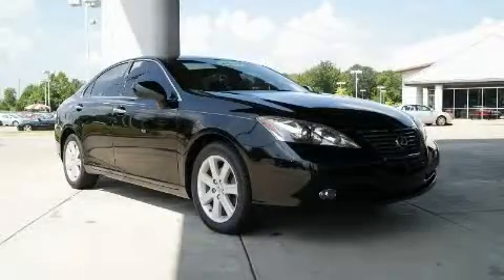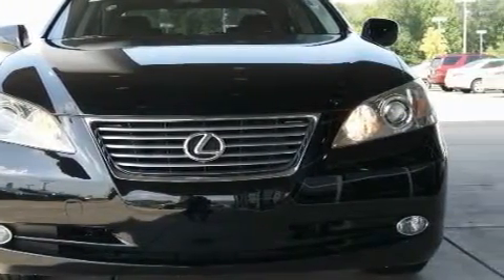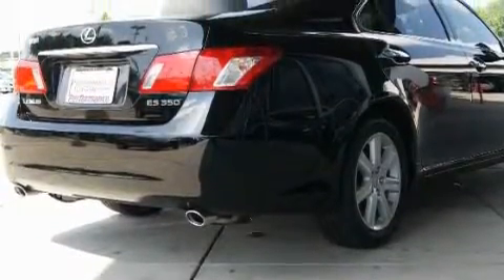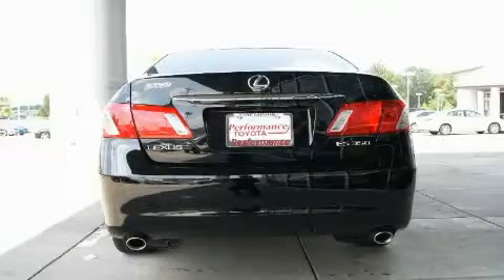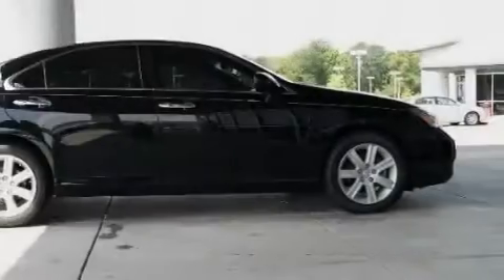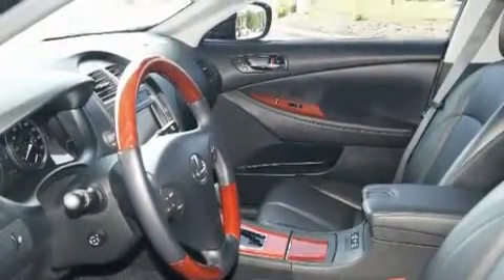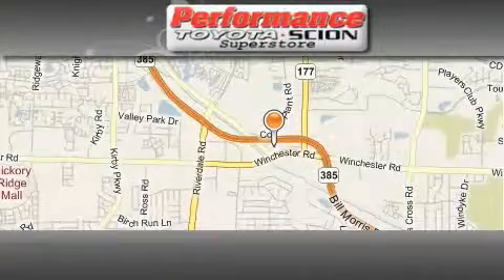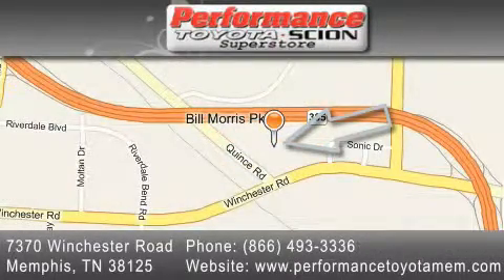Pre-Owned 2007 Lexus ES 350 Memphis TN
Year: 2007
Make: Lexus
Model: ES 350
Engine: 3.5L SFI 24-valve V6 engine
Trans.: Automatic
Exterior: Black
Miles: 30,471

Performance Toyota
7370 Winchester Road